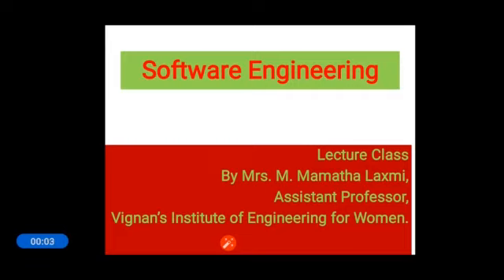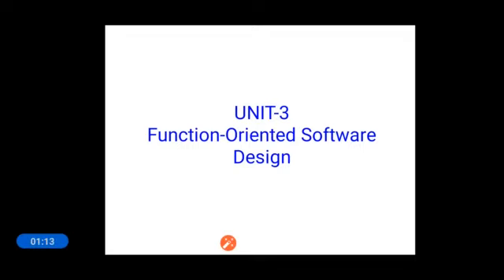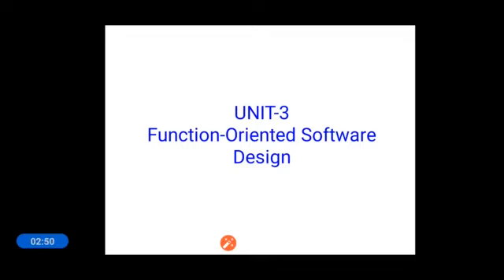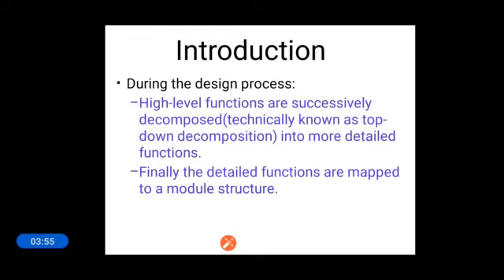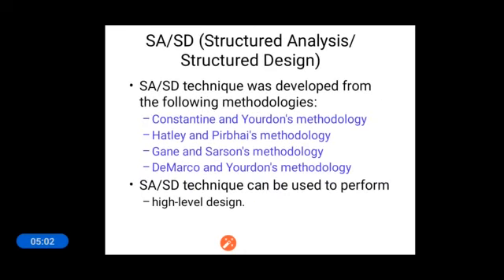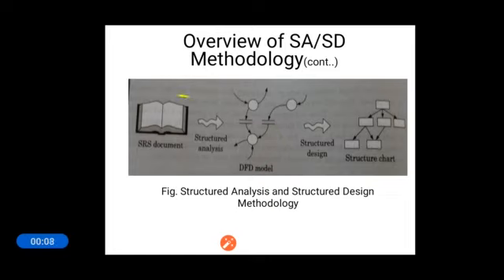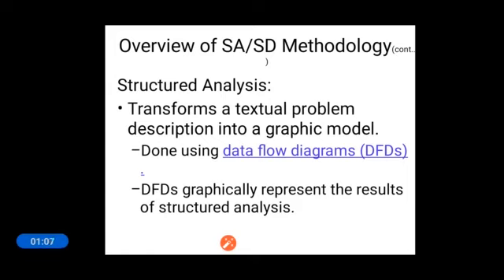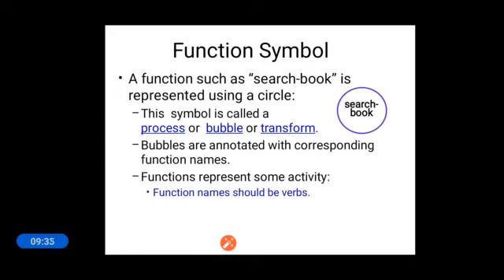SE: Functional Oriented Software Design - Part-1